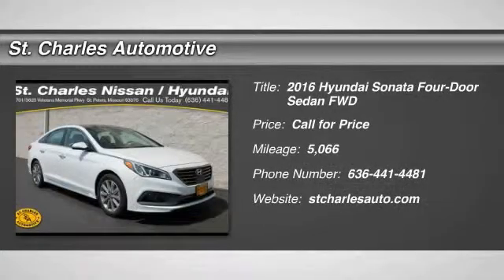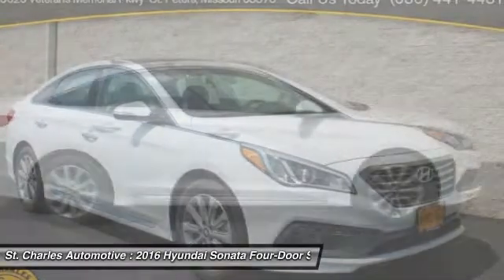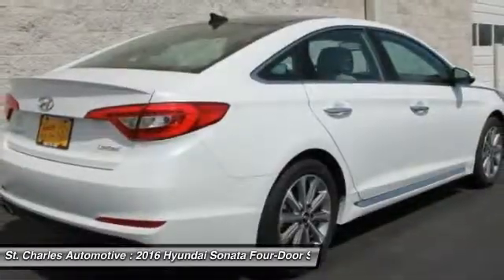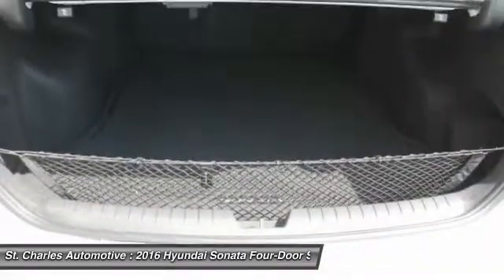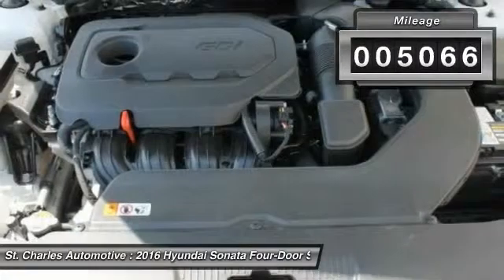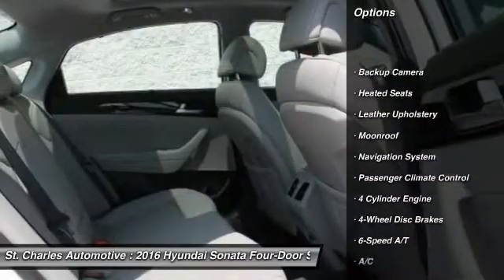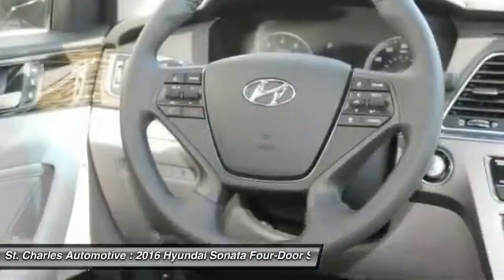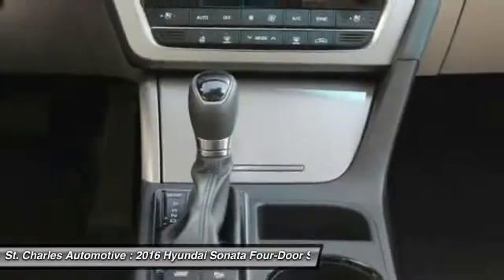2016 Hyundai Sonata St. Charles Hyundai 66060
2016 Hyundai Sonata 2.4L Limited

Don't miss this 2016 Hyundai Sonata. It's equipped with Automatic transmission and features a Quartz White Pearl - White exterior. With 5066 miles, You'll want to take this four-door sedan home. Make a great choice today.